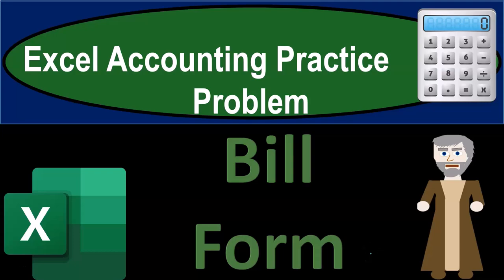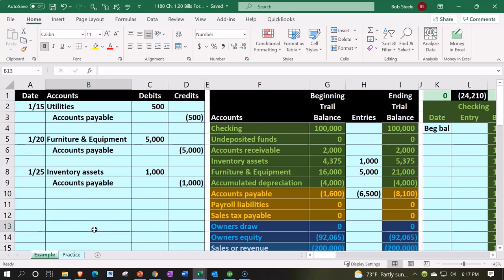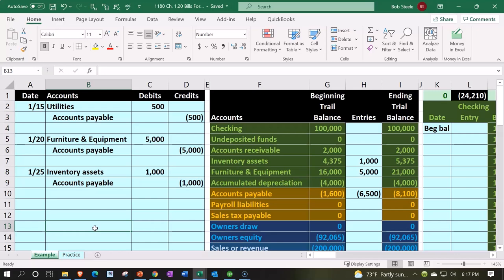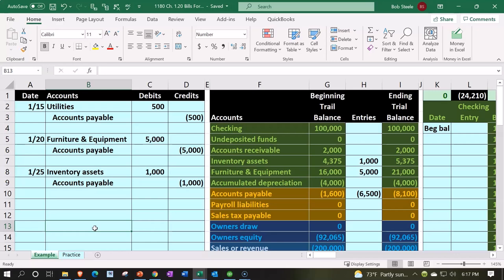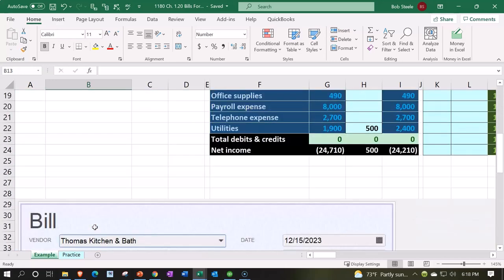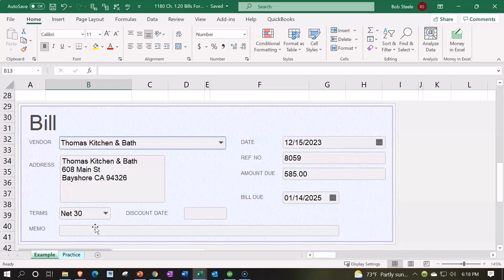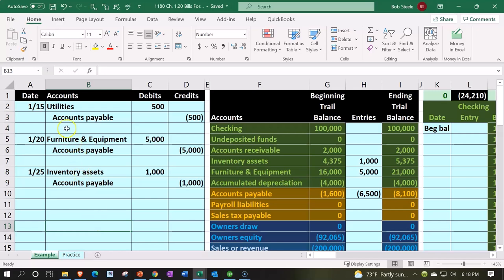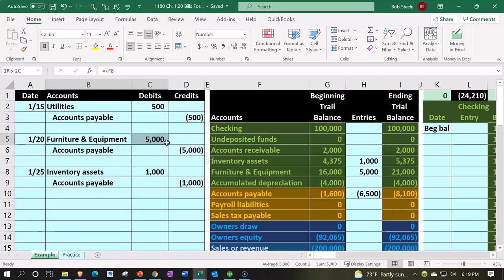Differentiating bills and invoices & Building the example sheet Excel Accounting Problem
In today's video, we're diving into two crucial topics in accounting:

Differentiating Bills and Invoices: Understand the key differences between these two financial documents. We'll break down their purposes, when to use each, and how they fit into your overall accounting process.

Building the Example Sheet - Excel Accounting Problem: Follow along as we create a practical example sheet in Excel. This hands-on tutorial will guide you through solving a common accounting problem, enhancing your Excel skills and boosting your financial accuracy.

Whether you're a student, a professional accountant, or someone looking to improve their financial literacy, this video has something for you.